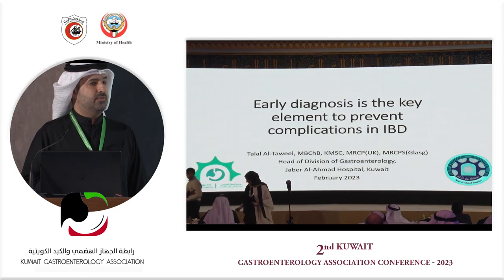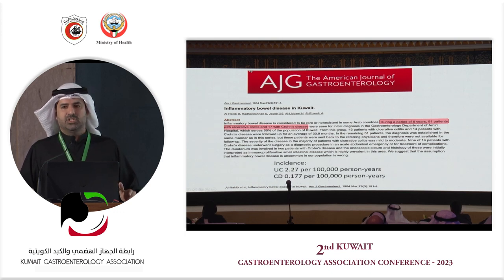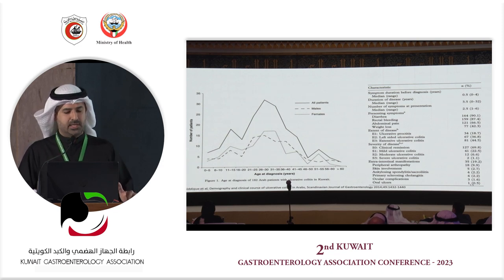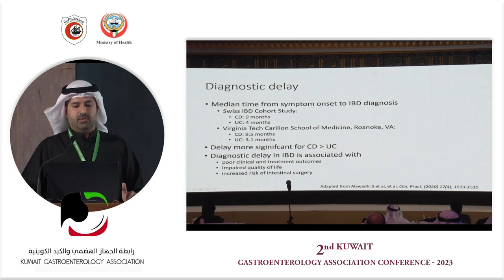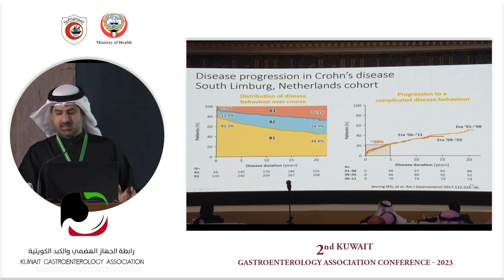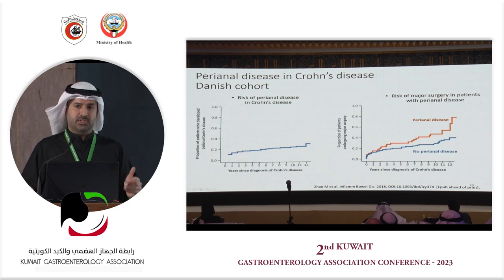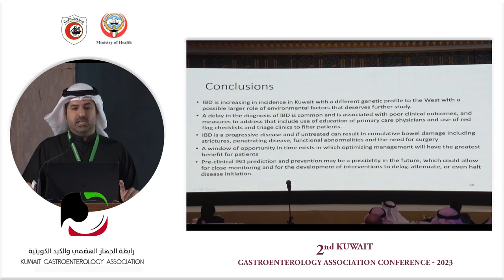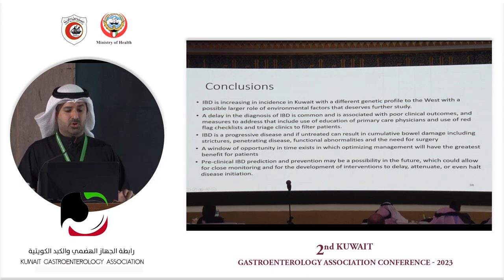Early diagnosis is the key element to prevent complications in IBD - Dr. Talal Al Taweel